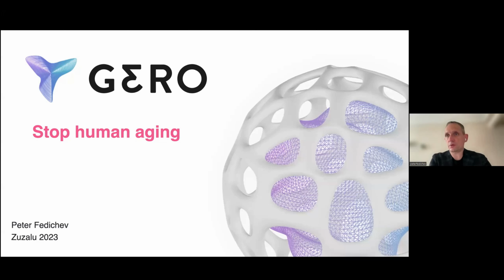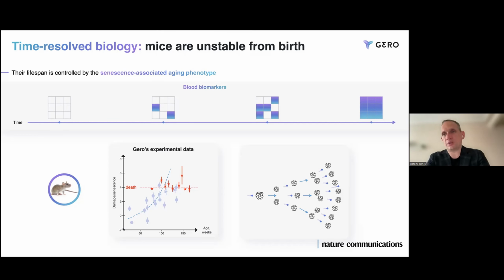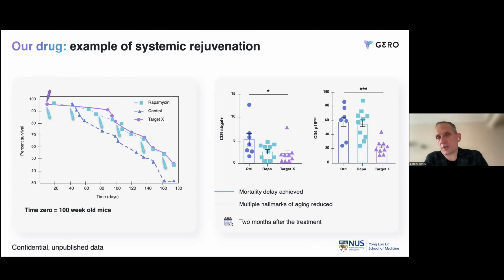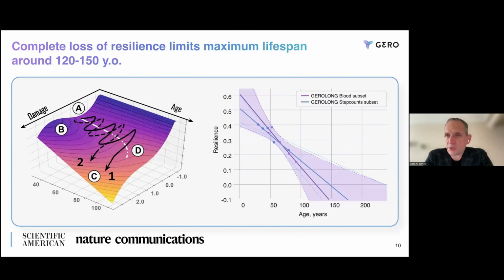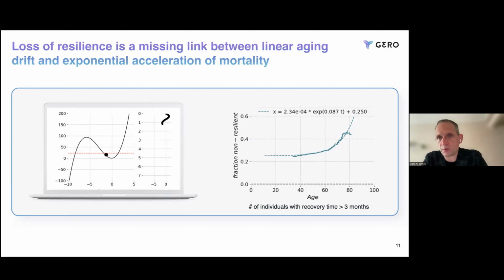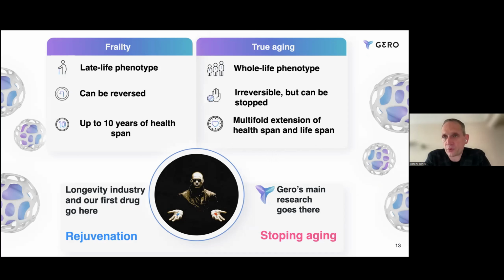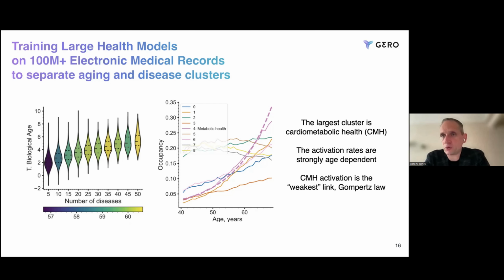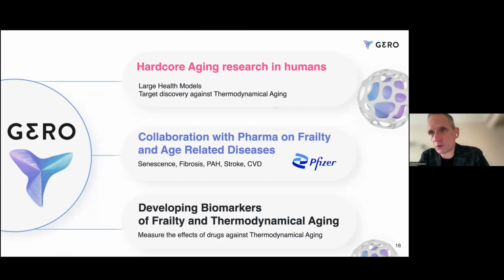Aging clocks, entropy, maximum human lifespan, and the challenge of age-reversal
6th Edition: AGING & GERONTOLOGY - Sciinov Group

Peter Fedichev
Gero LLC PTE, Singapore
Title: Aging clocks, entropy, maximum human lifespan, and the challenge of age-reversal

Sciinov Group is a specialized international events organizer, and provider of customized data intelligence databases, trends and insights that solve information challenges and caters organizations needs.

Sciinov Conferences mission is to benefit attendees by networking their peers, often potential clients and learn from the high quality of information delivered by the expert speakers.

Our expert teams deliver events and exhibitions, create intelligence-based products and data-driven services, congregate communities in person and digitally and provide access to cutting-edge research for clients working in specialist markets, globally.